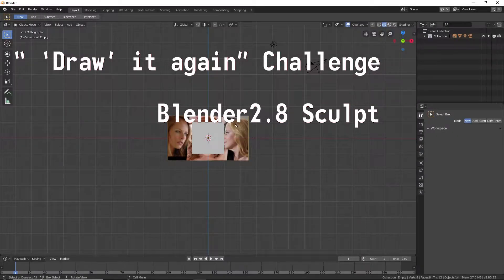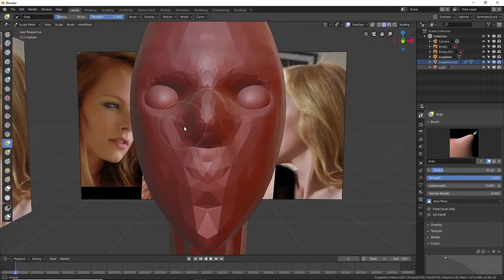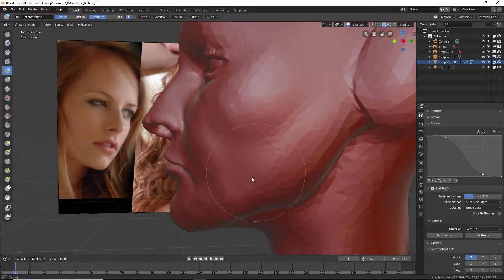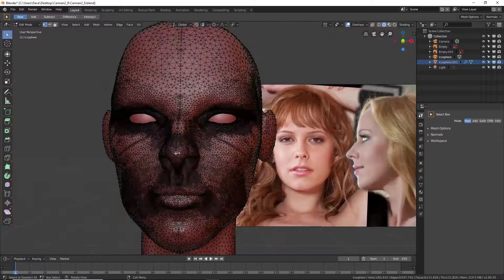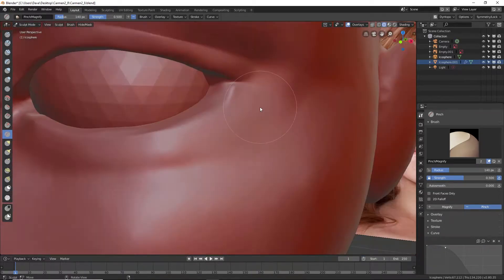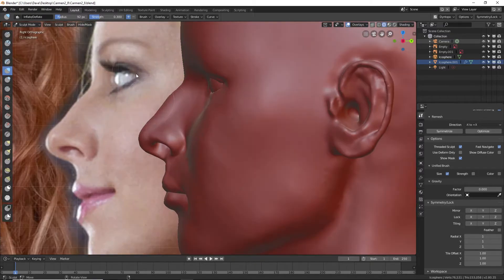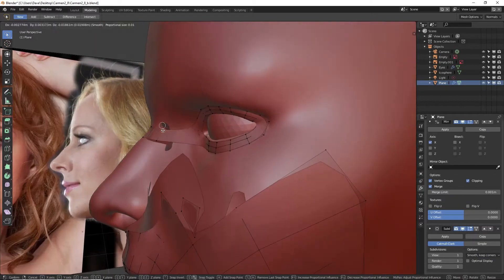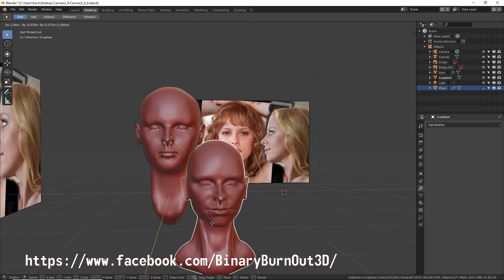Sculpt it Again! 2019 challenge.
It's 2019 and we have a new version of Blender! So lets do over some old work right? out with the old? in with the new?